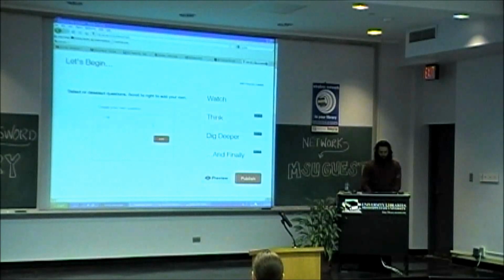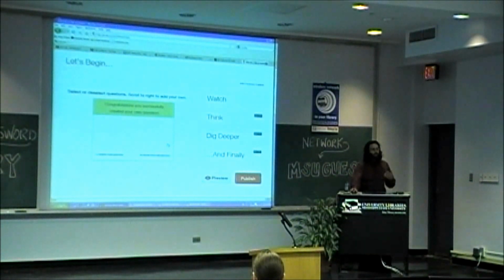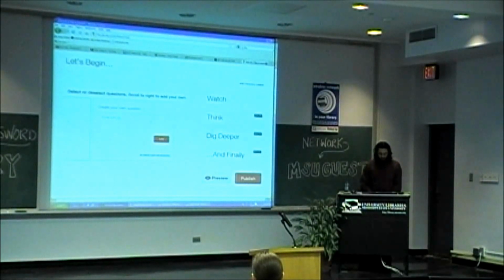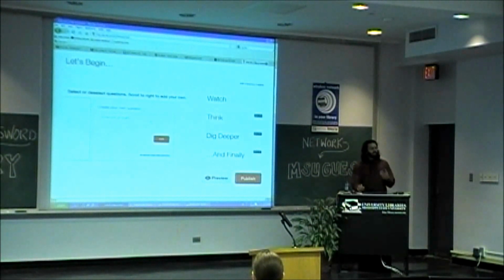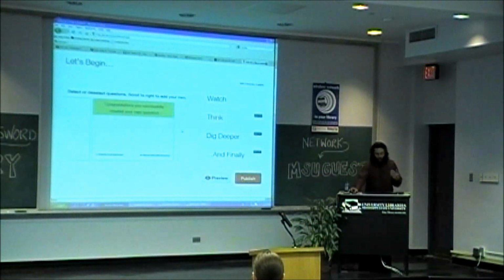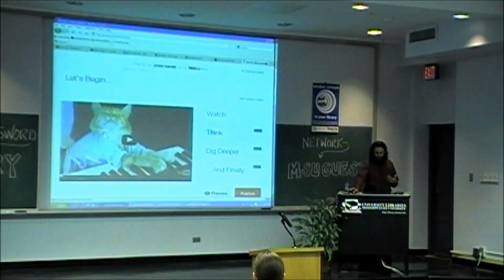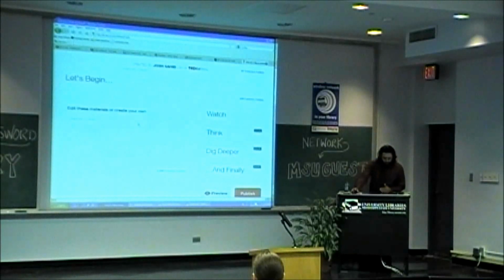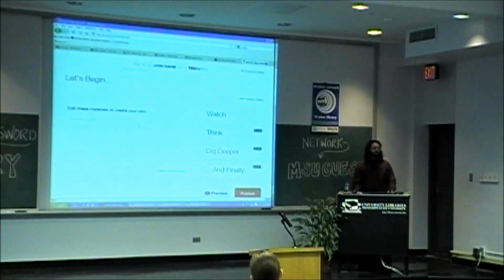Transforming Tutorials: Tips to Make Digital Library Videos More Engaging and Accessible Online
This presentation will show how to use the new TED-Ed tool to increase engagement, participation, and retention of concepts covered in library videos. The presentation will also showcase how library videos can be embedded in popular platforms such as LibGuides, Blackboard or social networking websites to reach a wider audience. Finally, the presentation will comment on how the YouTube hosting platform supports accessibility on mobile devices as well as advanced captioning features that allow videos to be accessible to non-native speakers. What participants can expect to get out of the presentation are concrete tips on how to utilize free resources to take library videos to the next level.

Josh Sahib earned his BS in management information systems, MA in american atudies, and MLIS all from the University of Alabama. While attending graduate school, Josh worked as a teaching assistant, undergraduate instructor, and Blackboard technical support specialist. Josh started with UA Libraries in August 2010 and his professional areas of focus include distance education, outreach, and emerging technologies.